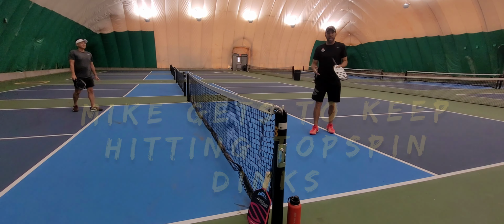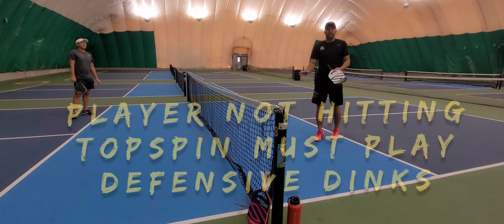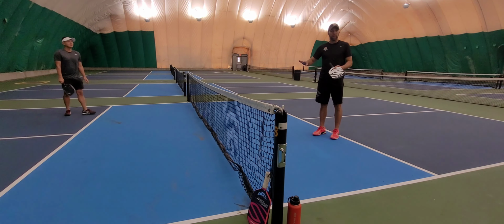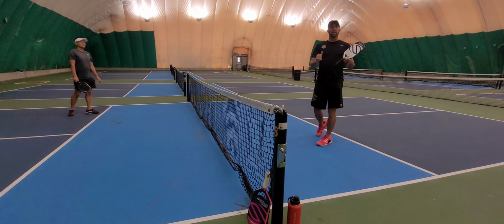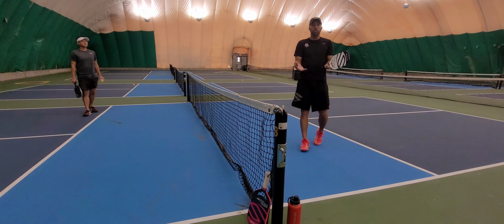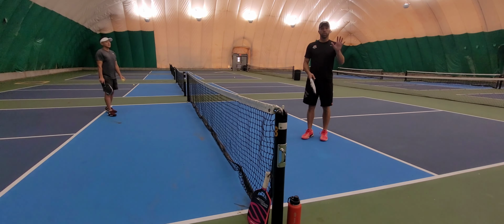Dramatically improve your dinks! Use topspin!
Improve your dinks on the pickleball court by using topspin.
Using topspin on your dinks gives you a big advantage due to the way it shapes the ball through the air and makes the ball bounce faster on the court. It also causes the ball to bounce up off of your opponent's paddle, creating more pop-up opportunities.
Try it out and see how much it improves your game!